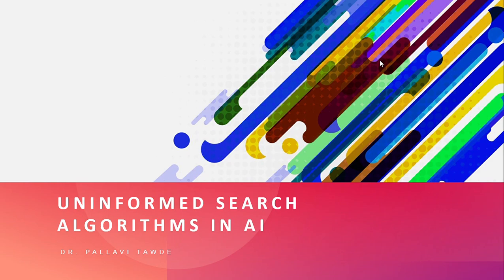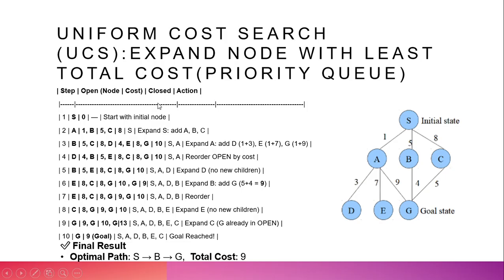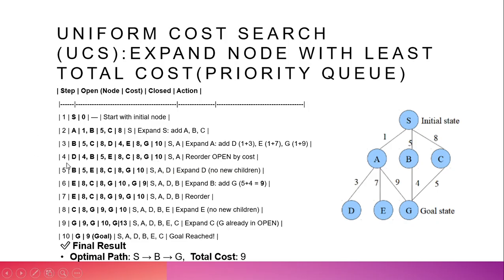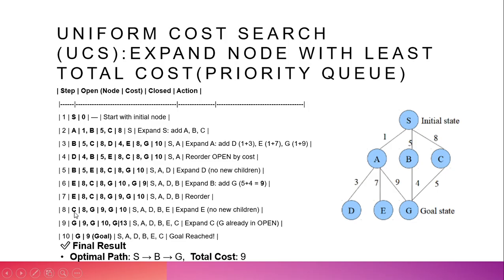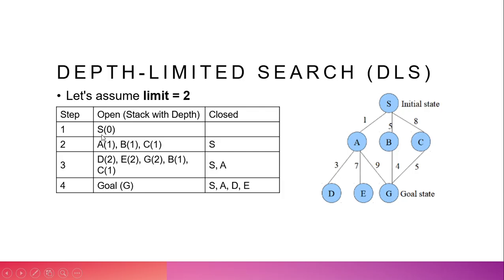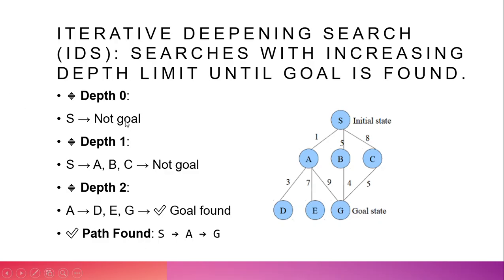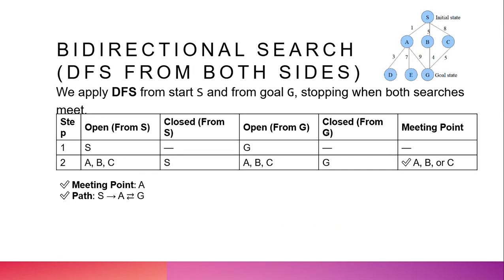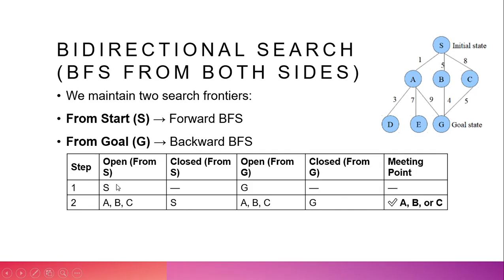Uninformed Search Algorithms in AI UCS DLS IDS Bidirectional